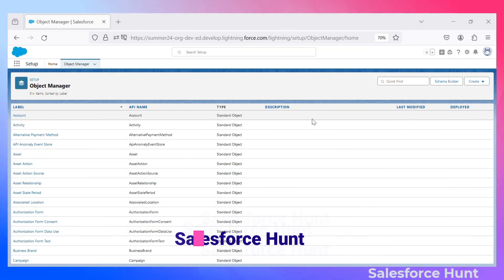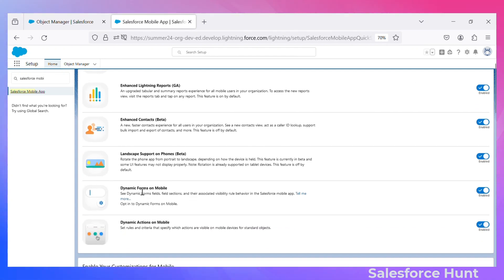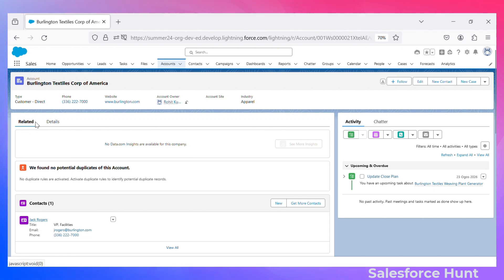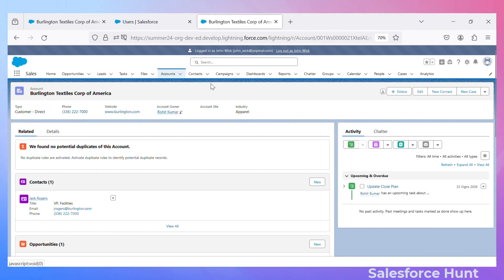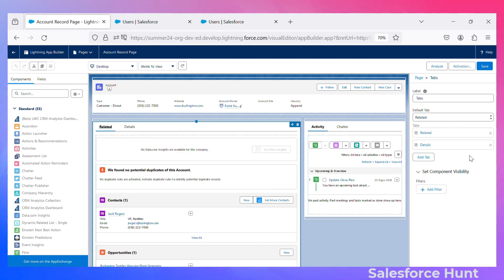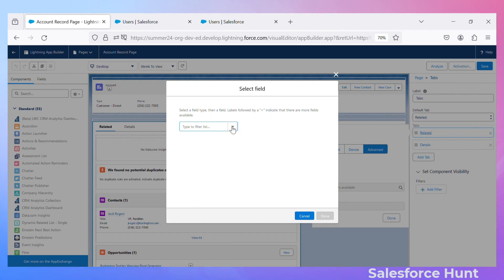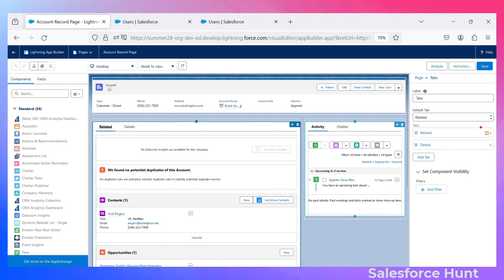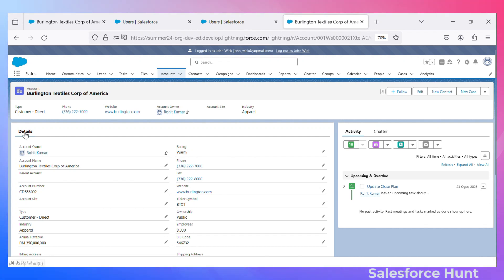Salesforce Summer 24 New Feature Individual Tab Visibility | @SalesforceHunt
Hello Everyone,

Unlock the power of individual tab visibility in Salesforce Summer '24! Join us as we delve into the latest feature update, unveiling how you can customize tab visibility for enhanced user experiences and optimized workflows. Discover step-by-step insights, best practices, and practical examples to harness this innovative functionality effectively. Stay ahead of the curve and empower your Salesforce journey with individual tab visibility!